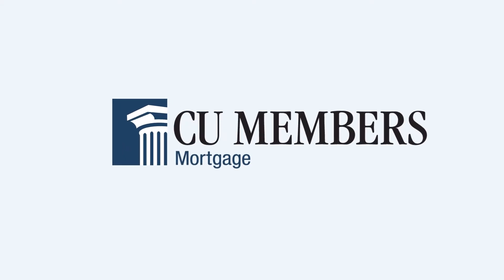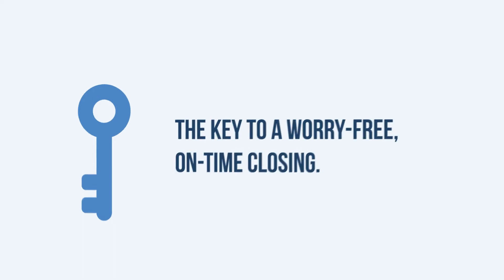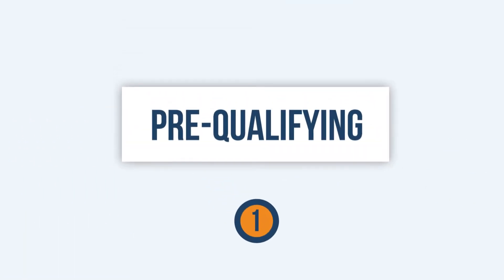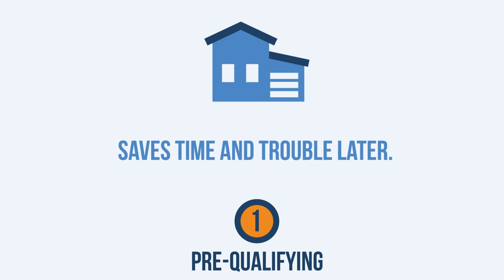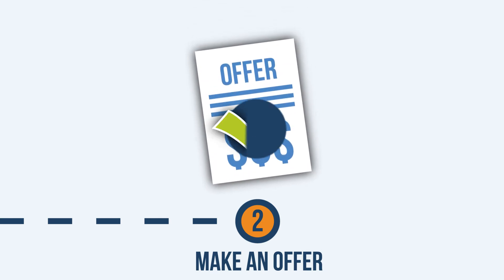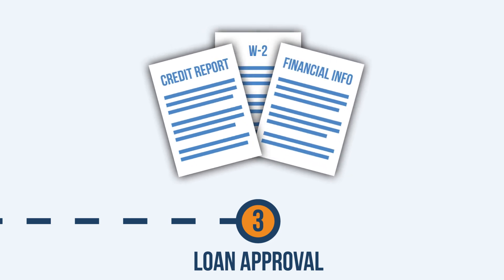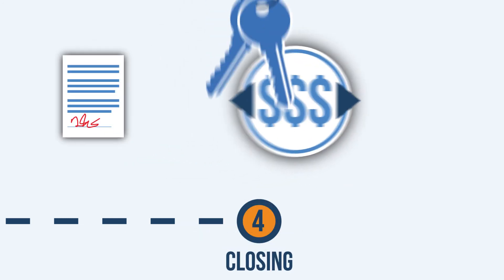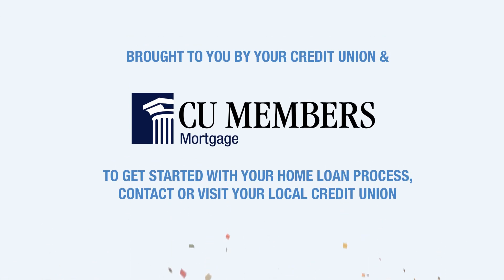What to Expect When Buying a Home with CU Members Mortgage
At CU Members, we fully-believe that a dedicated, knowledgeable team is the key to a worry-free, on-time closing. Our team of friendly professionals are here to help guide you through each step of the home buying journey. We’ve broken down the home buying process into four simple steps to help you learn what to expect when buying a home. To get started on your home loan process, contact or visit your local Credit Union.

Equal Housing Lender | NMLS 401285